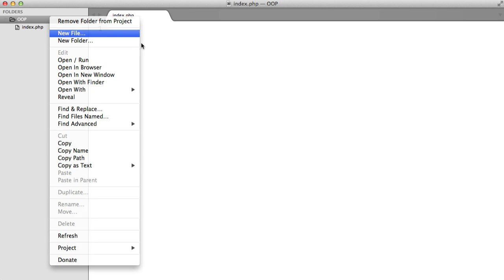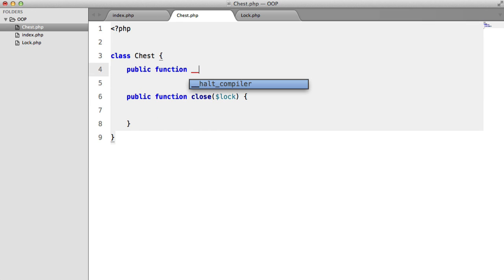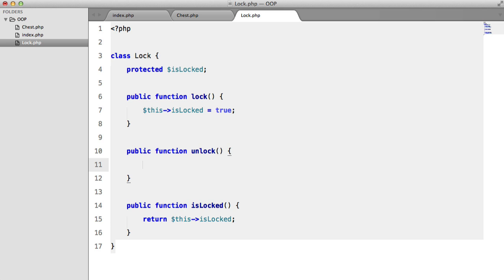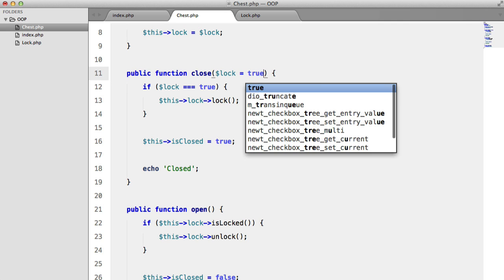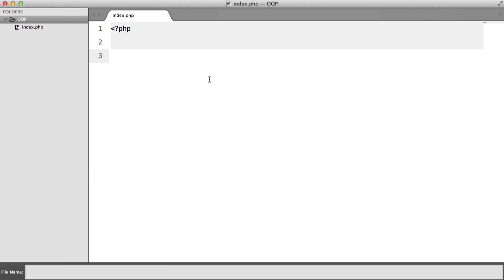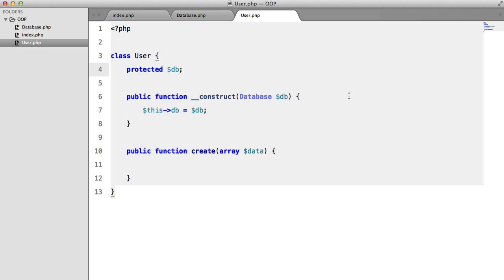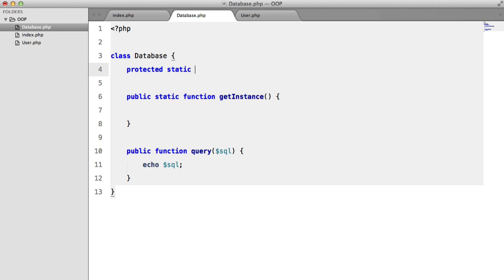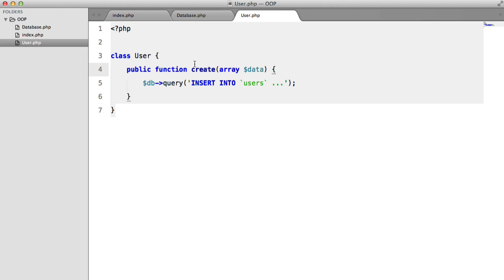PHP Object Oriented Programming (OOP): Dependency Injection (6/13)